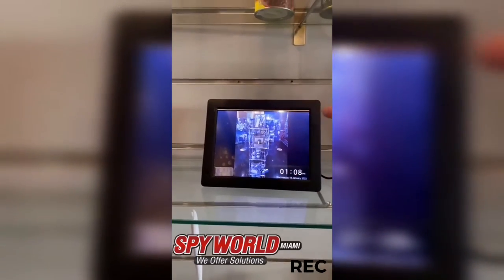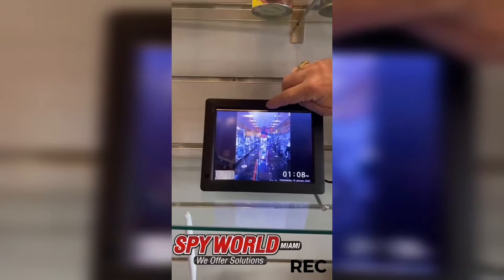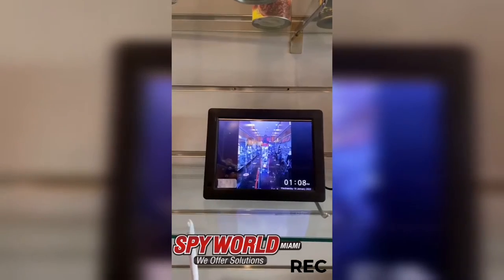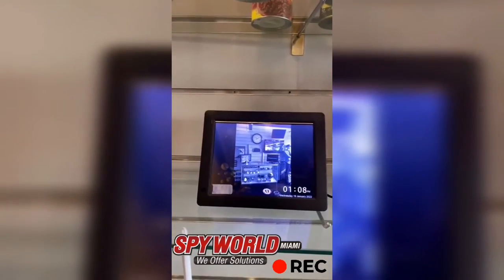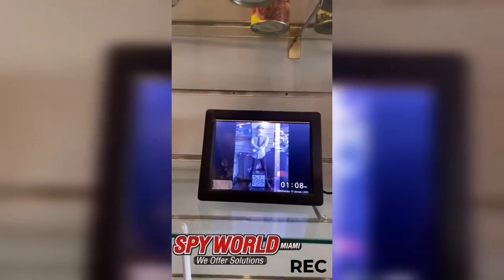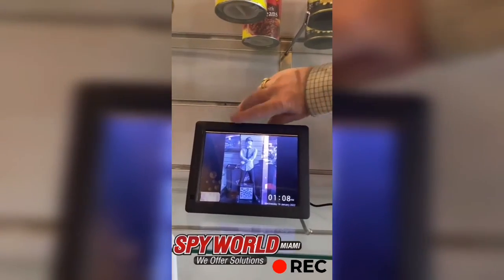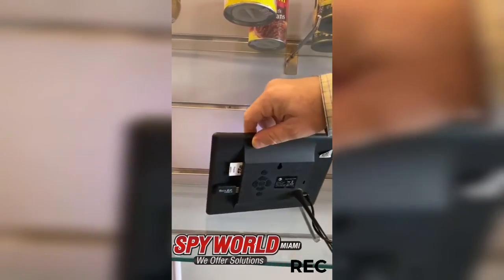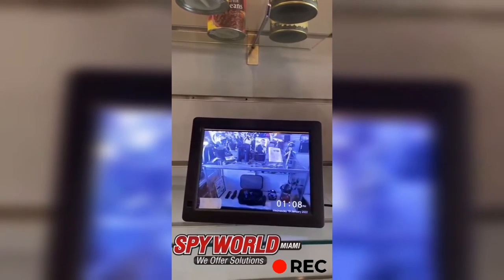MINI SPY CAMERA - Hidden Digital Pictures Camera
Hidden Digital Pictures Camera can be used to ship a stay move video over a WiFi connection. PRODUCTS

In our Miami shop, we have the ideal to project your home, children or family, tracking infidelity, chearters and more.